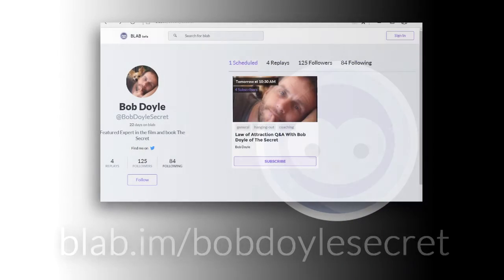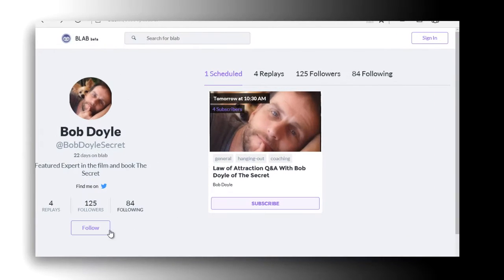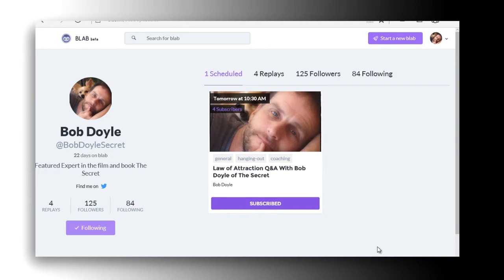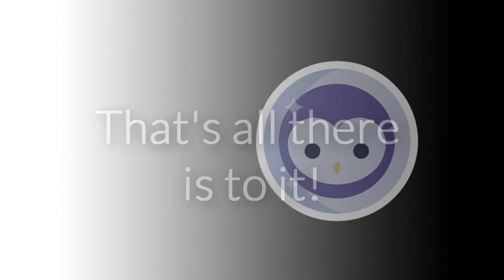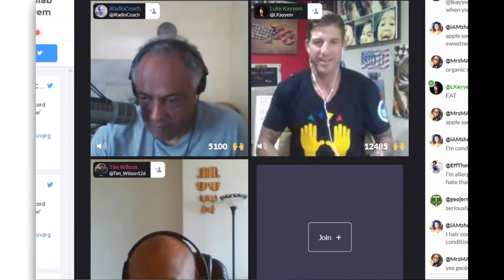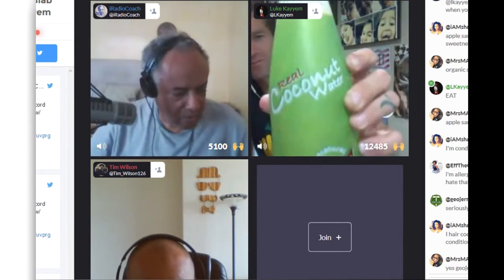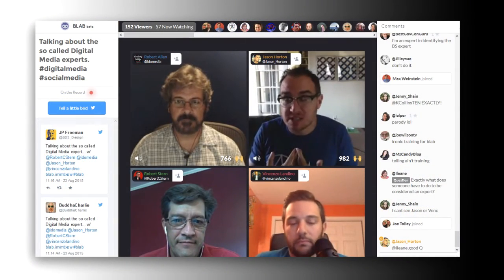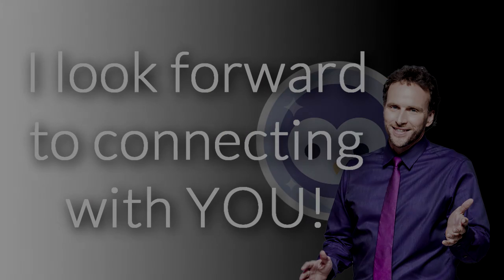How to Follow Bob Doyle on Blab.im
Another Law of Attraction Scope with Bob Doyle from The Secret. Today's topic:

It's Fun with Bob and Lynn Again!